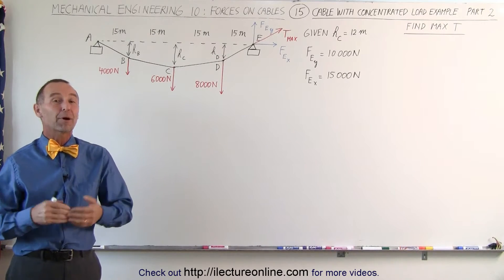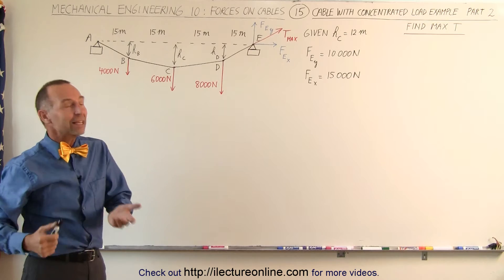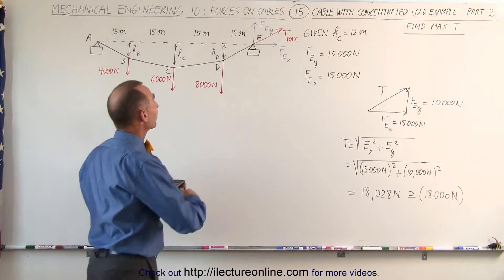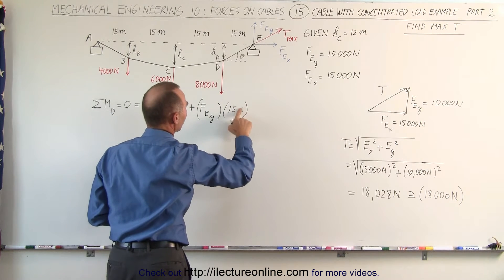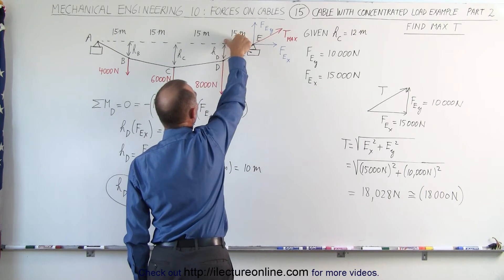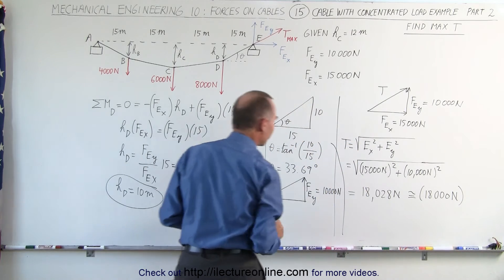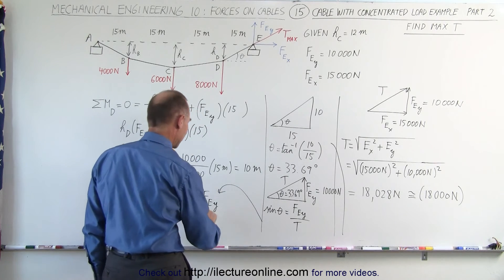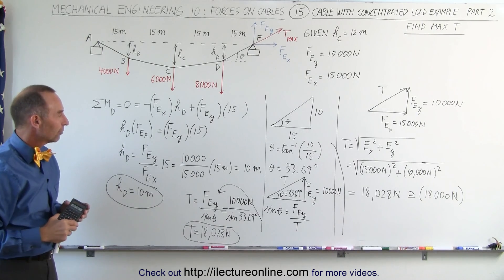Mechanical Engineering: Ch 10: Forces on Cables (15 of 33) Distributed Load: Find T(max)=?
In this video I will find the maximum tension=? at E of a cable with concentrated loads (Part 2).